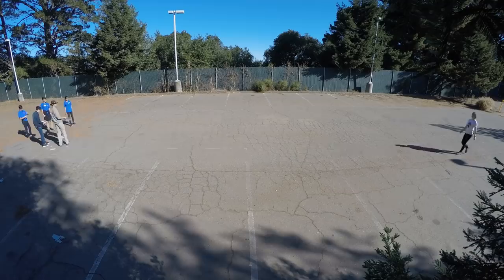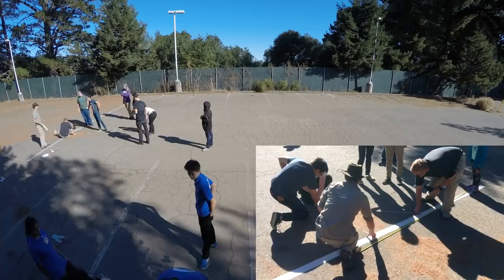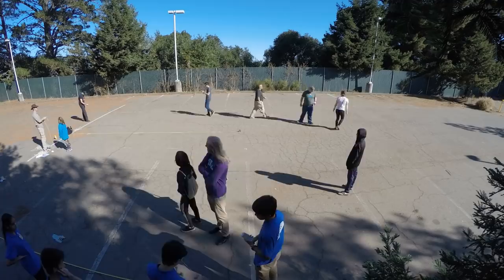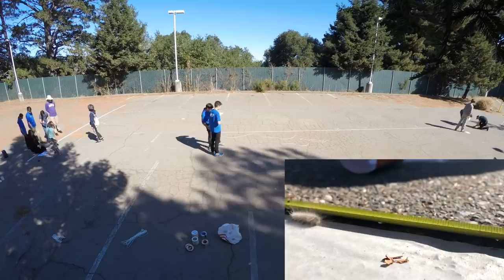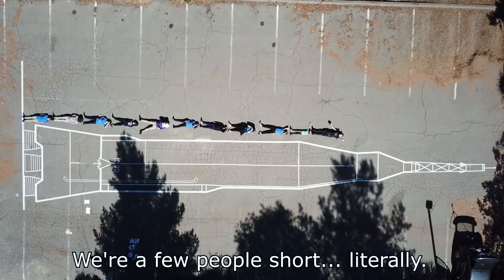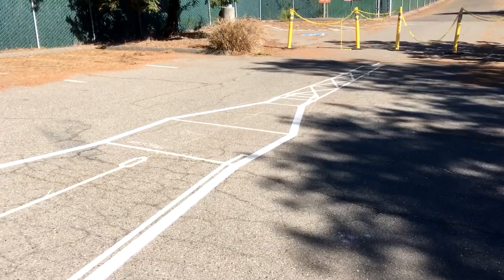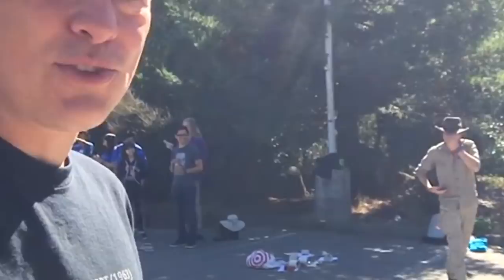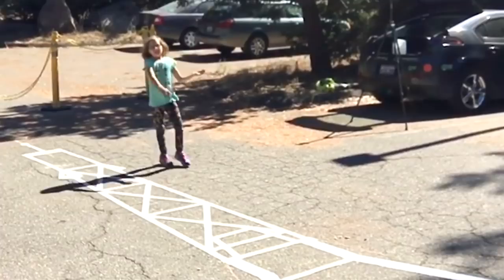Drawing a Real Sized Picture of A Rocket - 96 Foot Tall Mercury-Atlas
Oakland's Chabot Space And Science Center has a full scale Mercury capsule exhibit, but, it doesn't have a full scale Atlas rocket like the one which launched John Glenn. So I hit upon the idea of making a 1:1 scale drawing of this rocket - 96 feet tall, err long I mean. So that it could be seen from the air.
The entire drawing took about 3 hours with the help of volunteers, it was supposed to be temporary, but now we're discussing ways to make it a permanent exhibit.